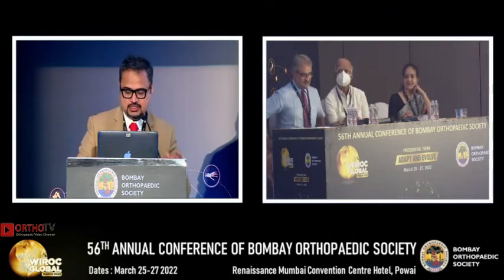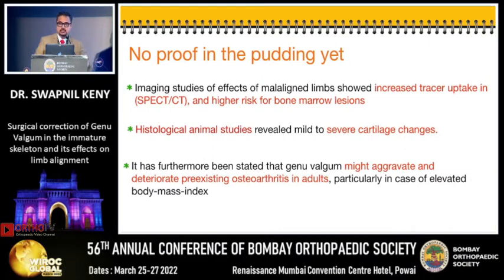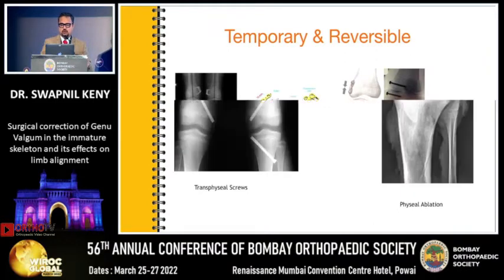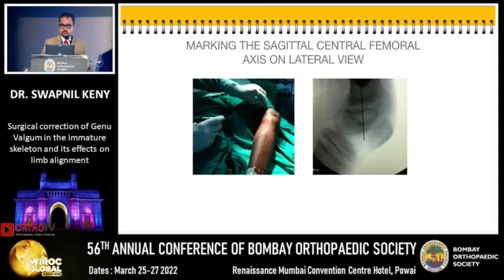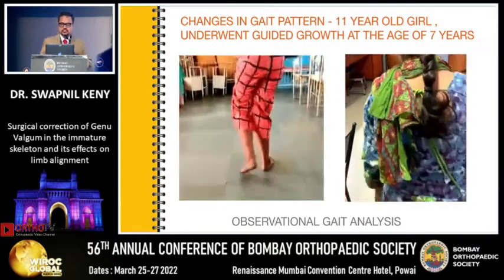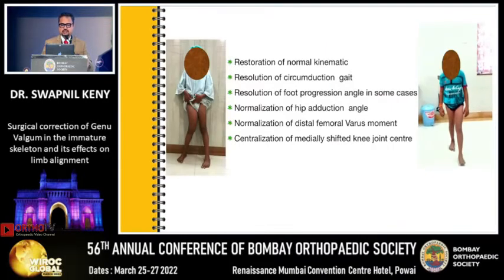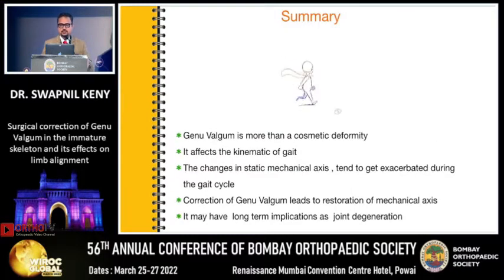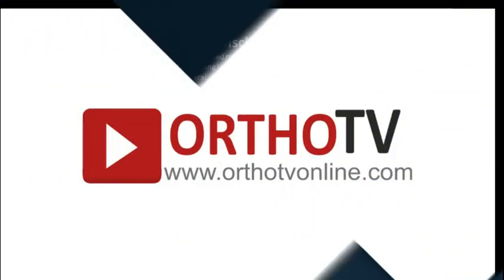Surgical Correction of Genu Valgum in the Immature Skeletons.... - Dr Swapnil M Keny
Dr Swapnil M Keny

Surgical Correction of Genu Valgum in the Immature Skeletons and its Effects on Gait